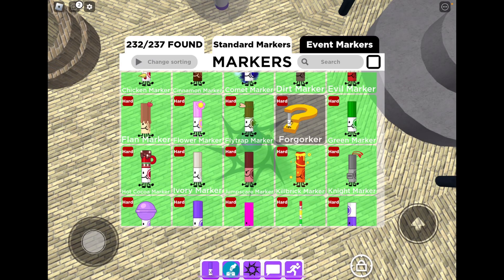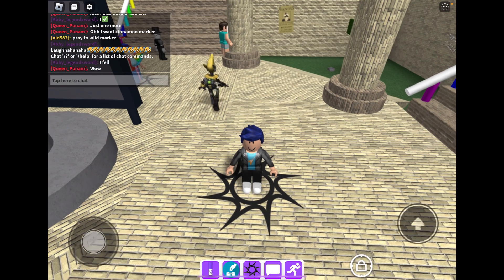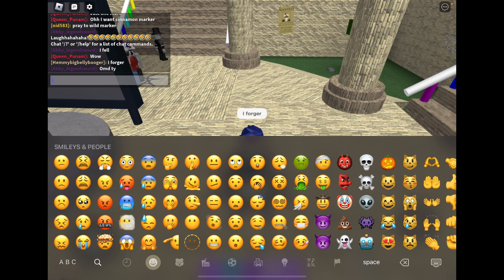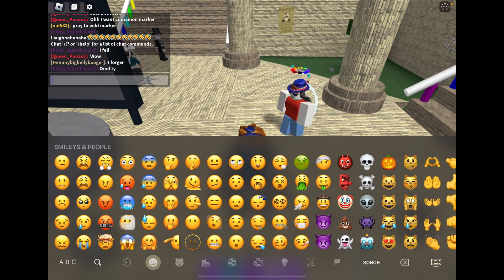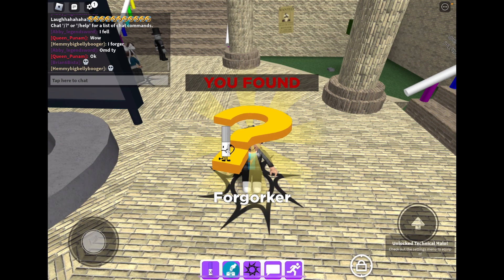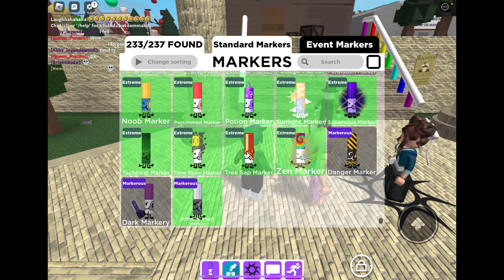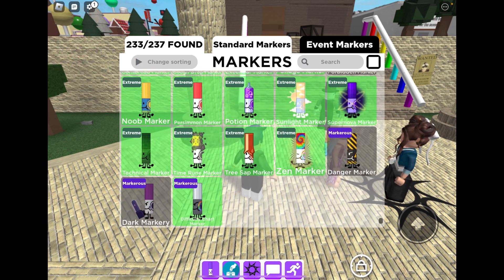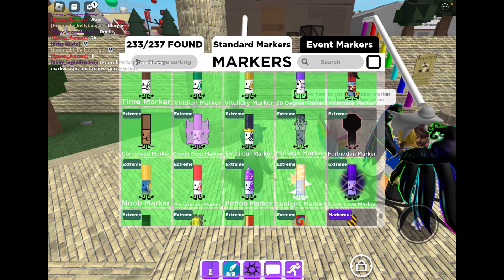How To Get Forgorker Marker